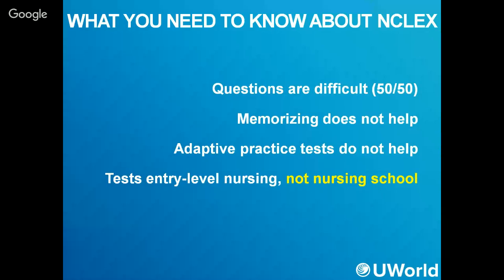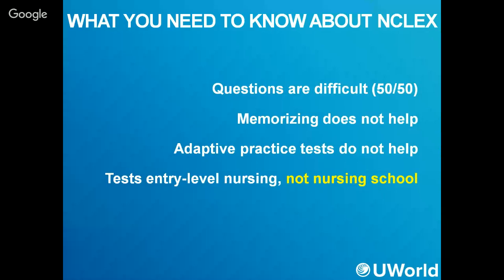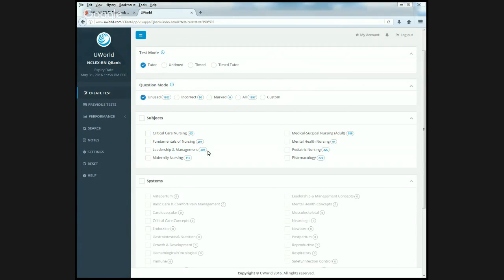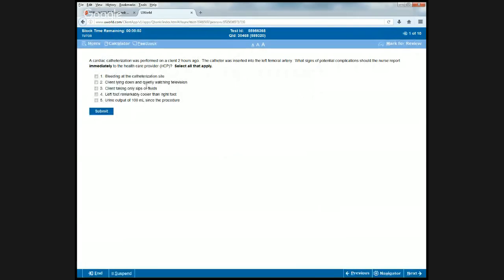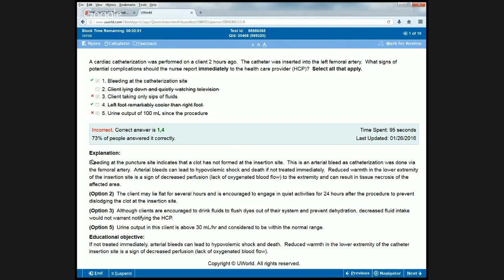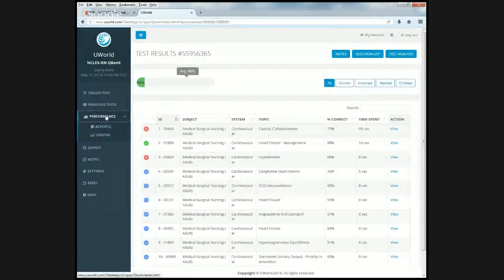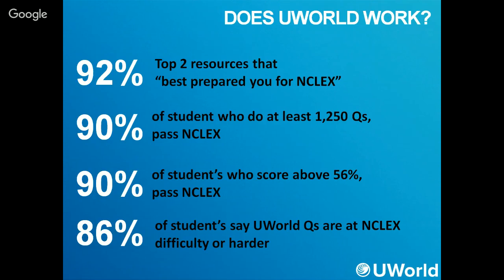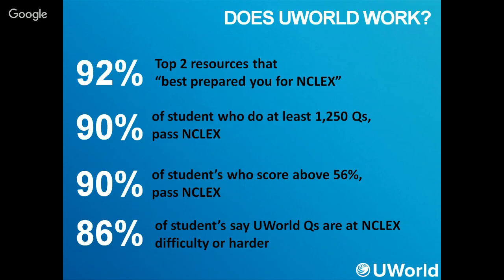UWorld NCLEX Facebook Group Webinar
A webinar for all members of the UWorld NCLEX Facebook group to learn more about the UWorld NCLEX question bank and ask questions live to our team.

Our NCLEX-RN question bank is filled with difficult questions and detailed rationales to help you get ready for exam day. Join us!

Be sure to ask questions before the webinar begins in the comments.

Interested in having a webinar hosted at your school?

-The UWorld Team